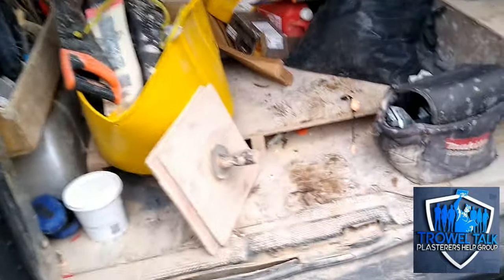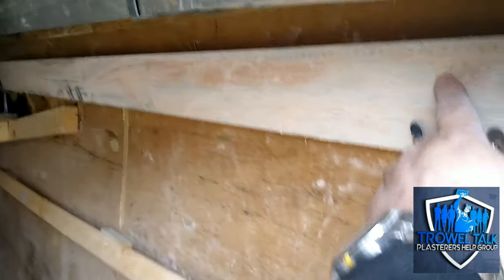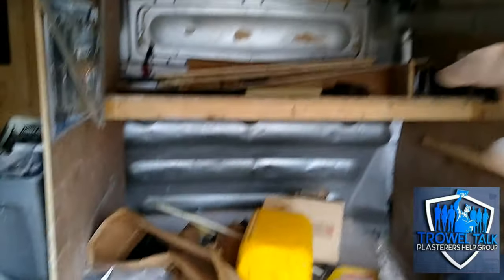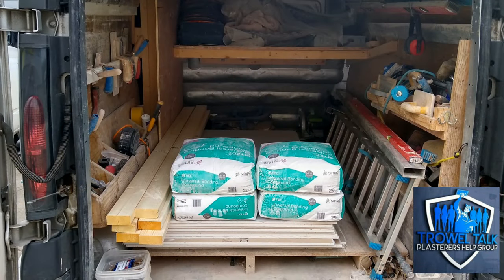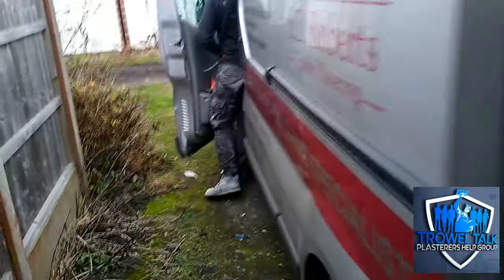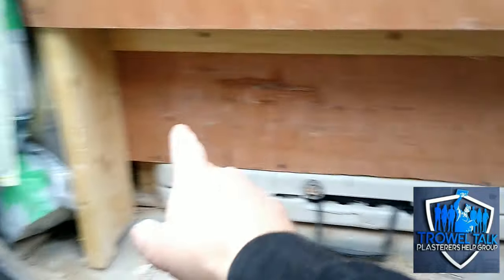VAN SET UP FOR PLASTERERS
I finally got round to sorting the kit today & in this video I run through our van set up